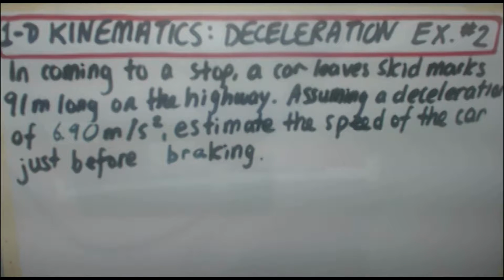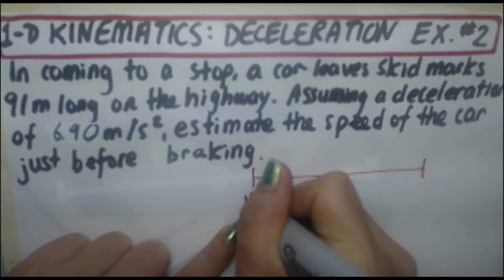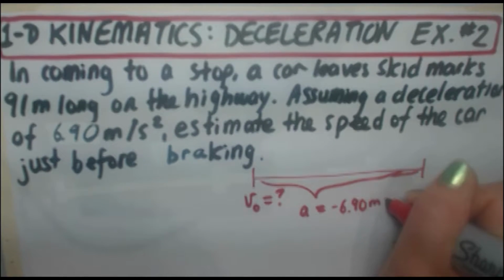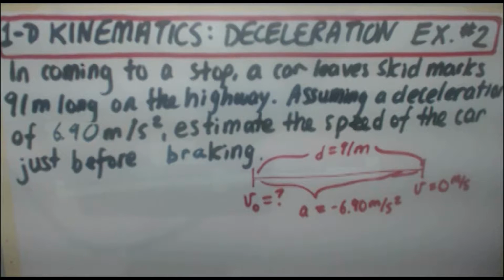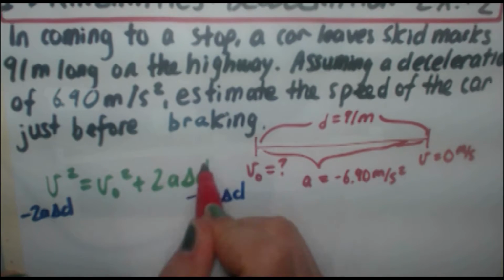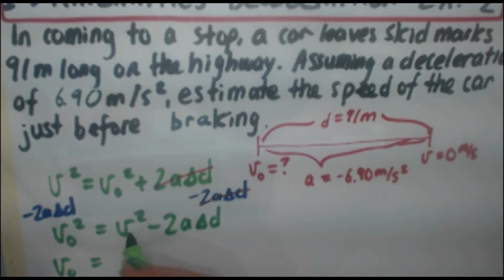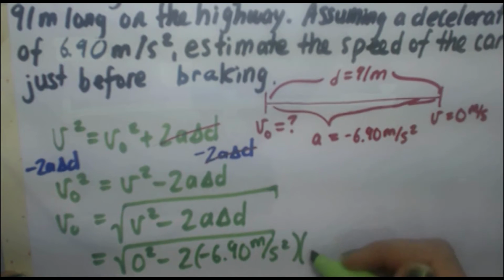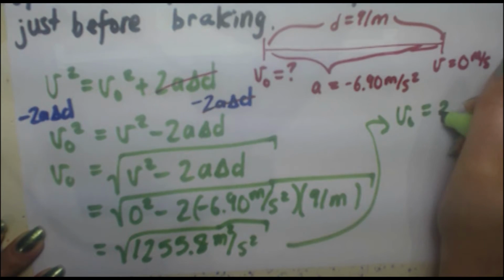22 Deceleration Ex #2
In coming to a stop, a car leaves skid marks 91 m long on the highway. Assuming deceleration of 6.90 m/s^2, estimate the speed of the car just before braking.